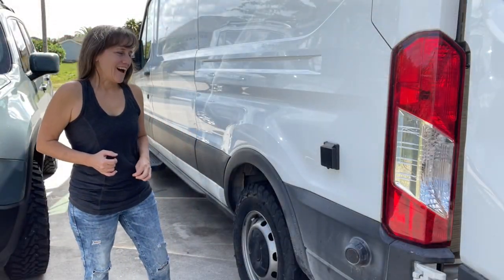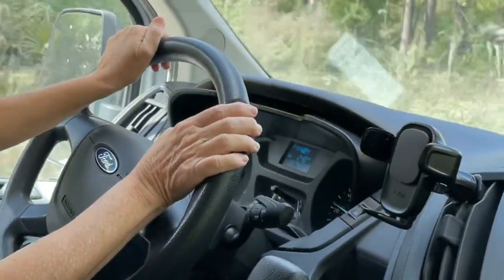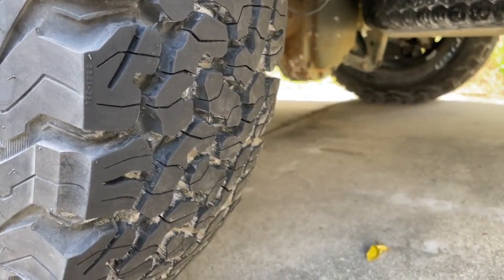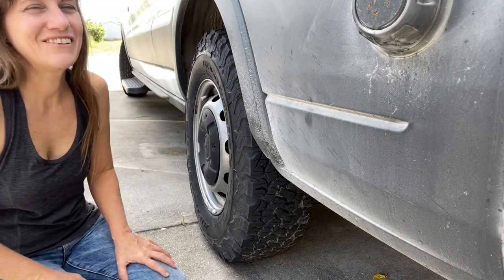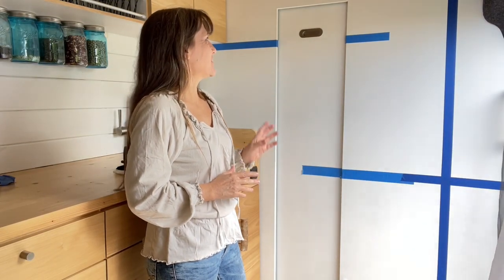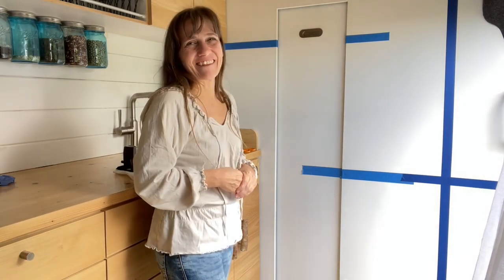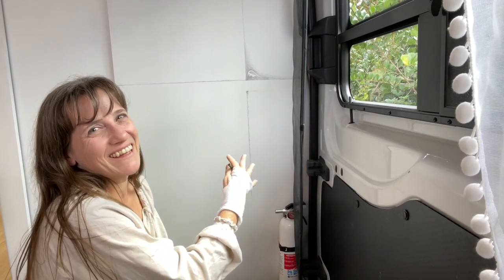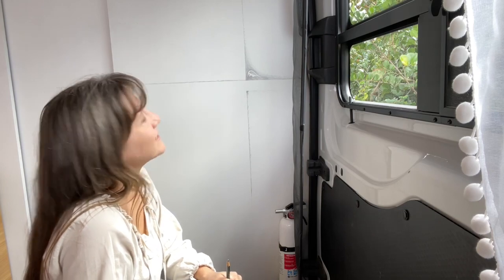All Terrain Tires for the Van | Wall Art!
New all-terrain tires for the van. I take them for a test drive. I then work on a little wall art for the van’s interior by starting a mural. I also give a sneak peek of the counter surround.

With the help of my husband Kevin, I recently finished converting a 2018 Ford Transit van into an off grid camper to serve as both a living space and an art Studio while I travel. With the van build now complete, I am sharing my seasonally nomadic vegan lifestyle and vanLife adventures.

PRODUCTS MENTIONED IN THIS VIDEO:
BFGoodrich Terrain T/A KO2 Radial Tire-LT225/75R16/E 115/112S 115S